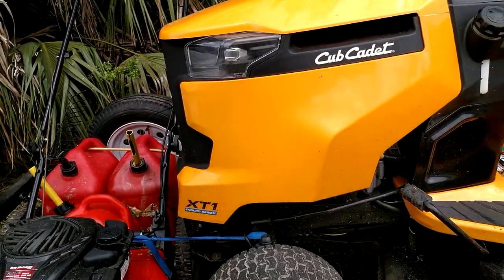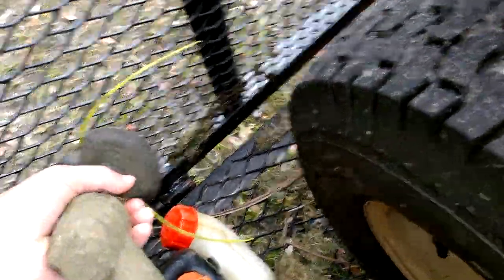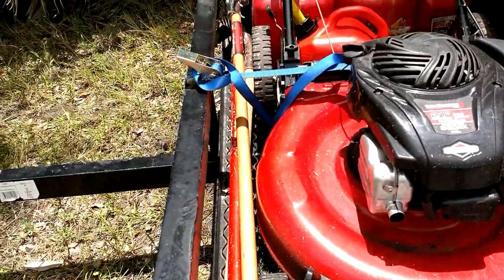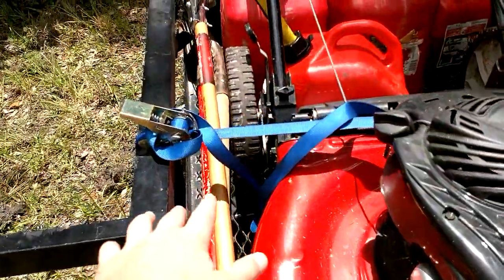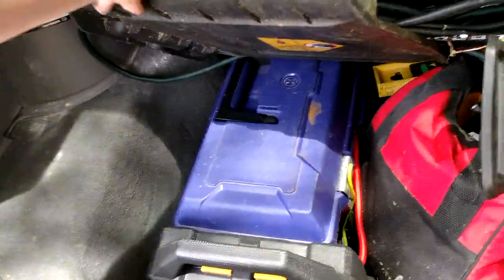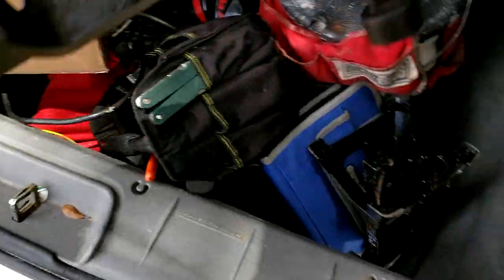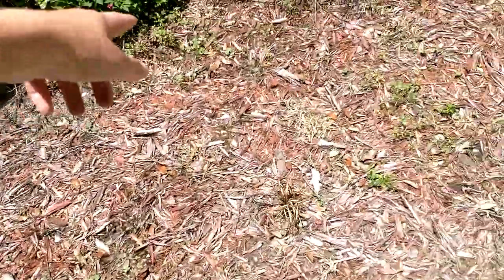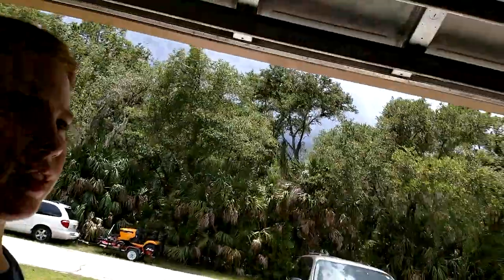2018 trailer/van setup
I discuss our 2018 setup and an update on the new schedule for the channel